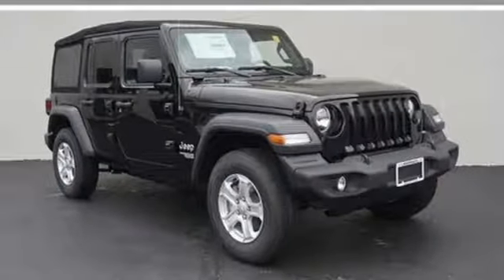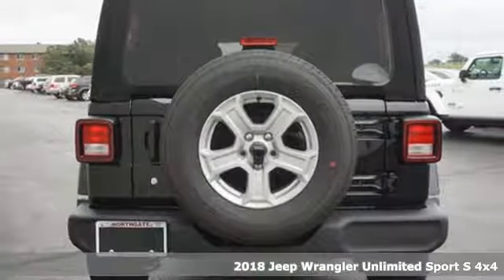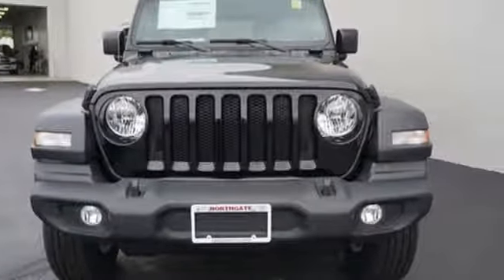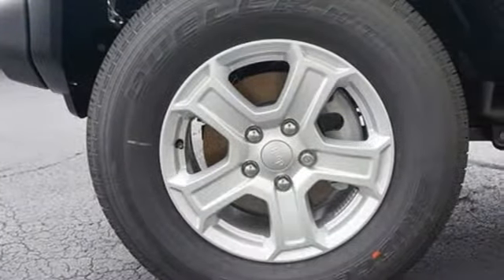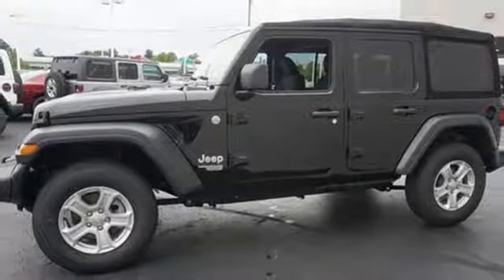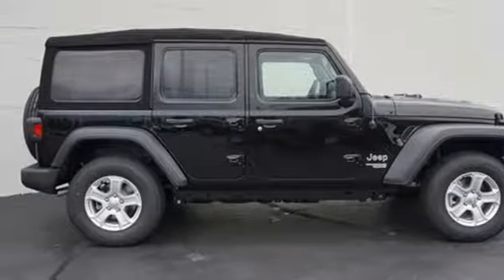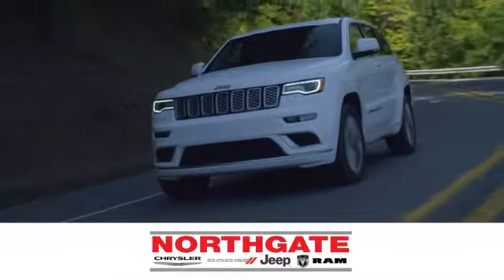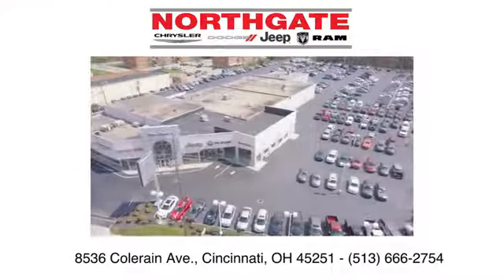2018 Jeep Wrangler Cincinatti, OH #800204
Year: 2018
Make: Jeep
Model: Wrangler
Trim: Unlimited Sport S
Engine: 3.6L 6-Cylinder
Transmission: 8-Speed Automatic
Color: Black
Interior: Black
Stock #: 800204
VIN: 1C4HJXDG2JW297089
Black Clearcoat 2018 Jeep Wrangler Unlimited Sport S 4WD 8-Speed Automatic 3.6L 6-Cylinder ABS brakes, Compass, Electronic Stability Control, Low tire pressure warning, Traction control.brbrRecent Arrival!

Address:
8536 Colerain Ave